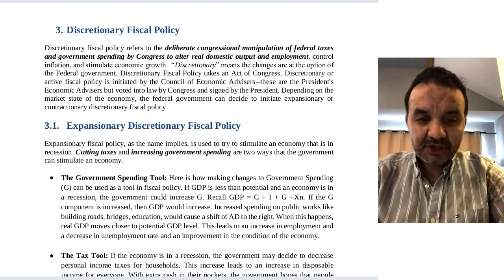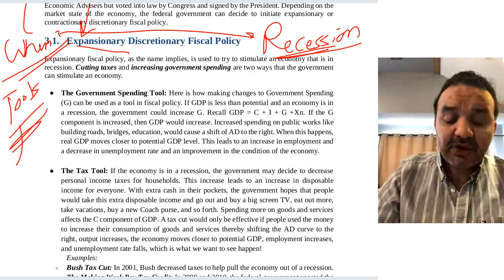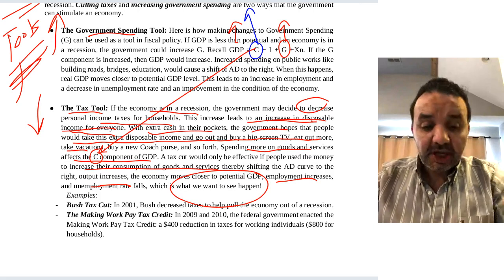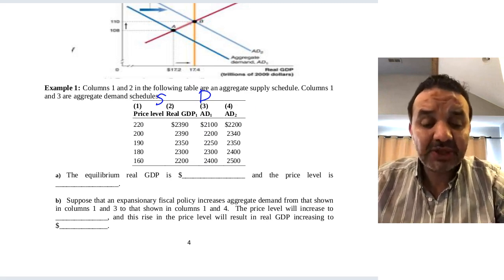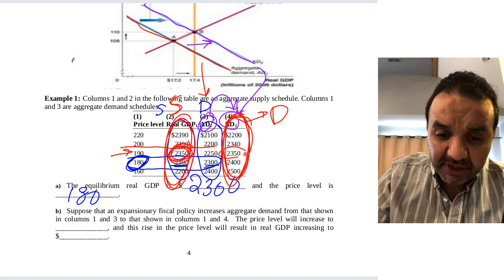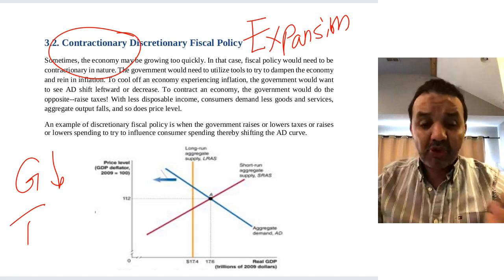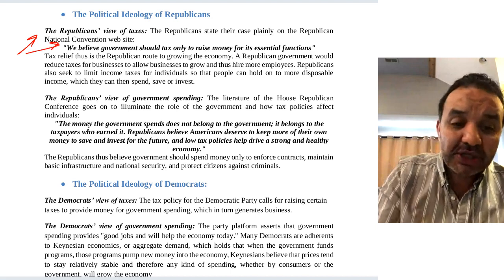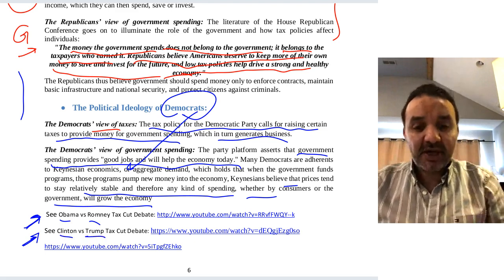What are the types of the fiscal policy?